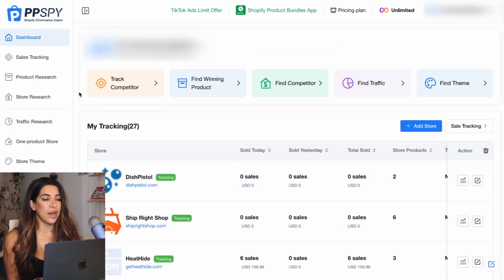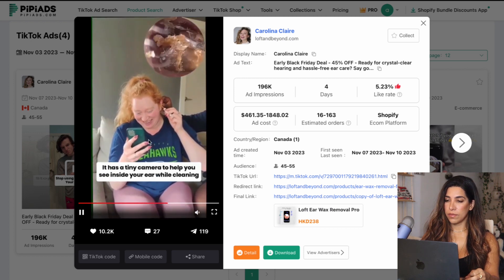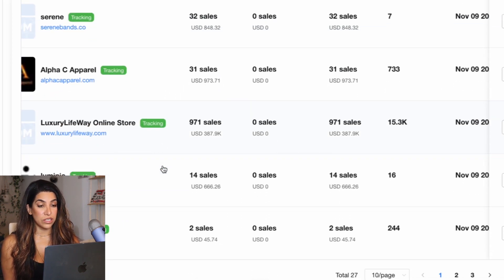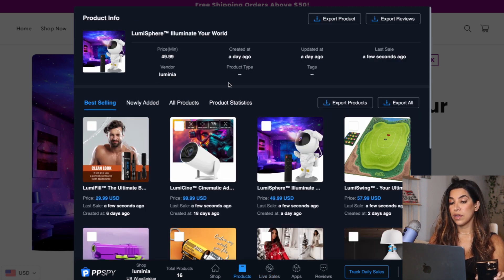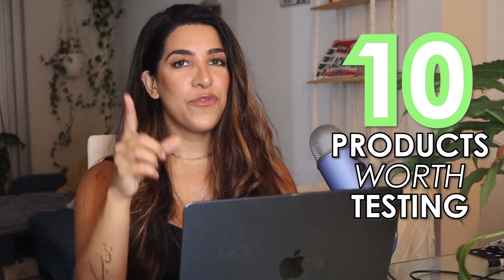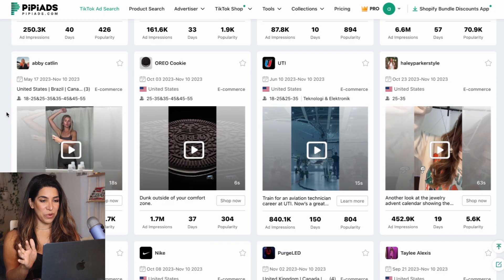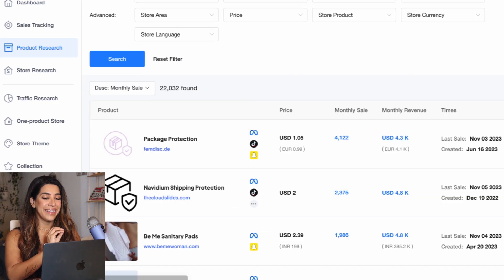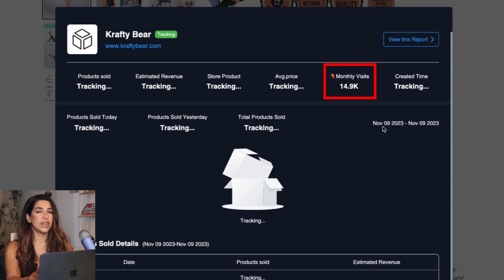How I Find $5000/day Winning Products using only 2 Tools ( UPDATED 2023)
In this video, I talk about how you can take advantage Tiktok Platform to run ads and make money Dropshipping! Believe it or not, more people are shopping online than ever so it is safe to say Dropshipping hasn't been affected much! Tiktok has been crushing it for me so today I'll talk about how everyone should start running ads on Tiktok!

This is probably the best time to start Dropshipping. Most  ( we got time) and Dropshipping is hot right now!

Hope this is helpful. If you read the entire description, write "LETS GET IT" in the comments below!